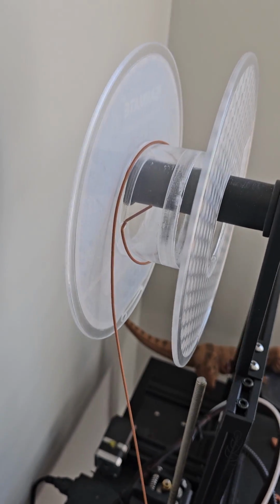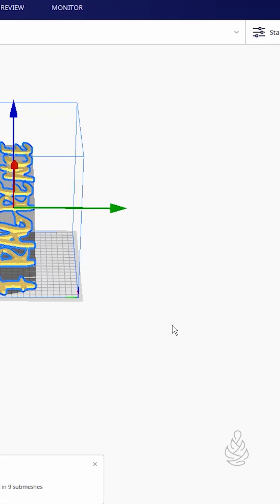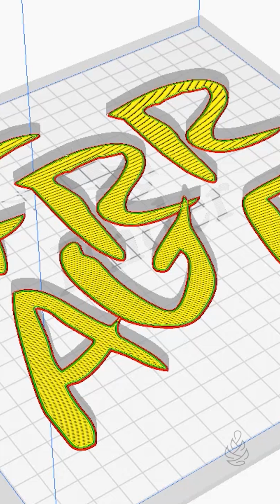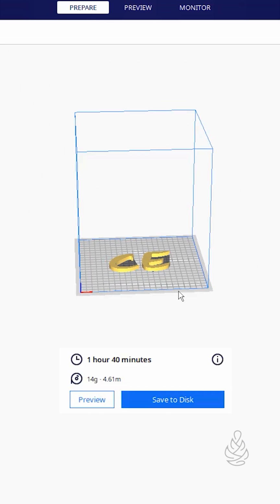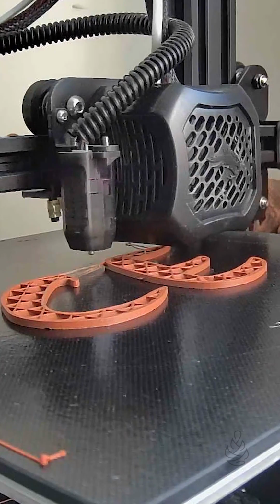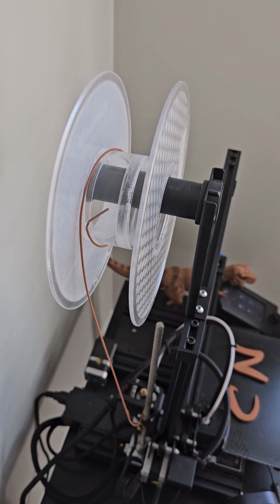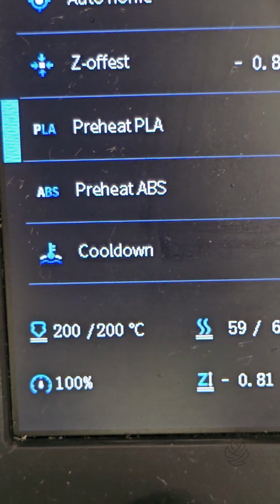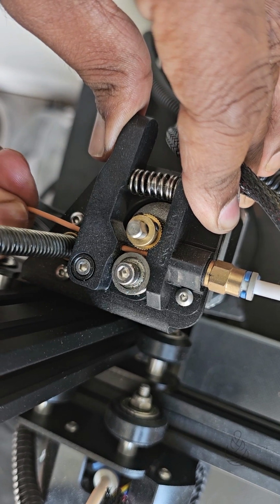End of Spool? Split Your Prints!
If you're getting down to the end of a filament spool and you don't really know how much filament you have left on there… sometimes it can be difficult to know if you're going to run out of filament in the middle of a print.  In these cases, I split the model into separate components and I'll run  some of the smaller parts rather than loading up the build plate. If it fails part way through one of the small components, I'm okay with that because it's not like it wastes a lot of time, electricity or filament. It’s not a major loss. I know you would weigh your spool and figure it out…eventually I will start doing that.